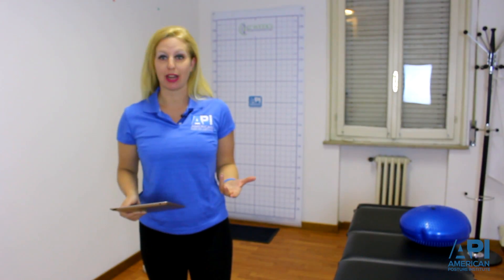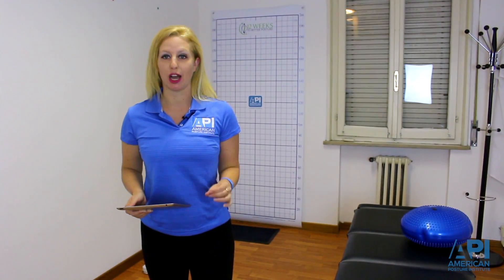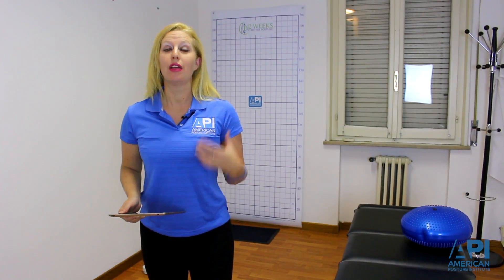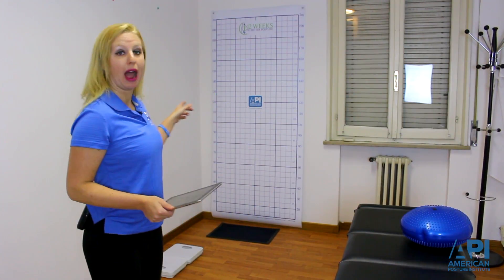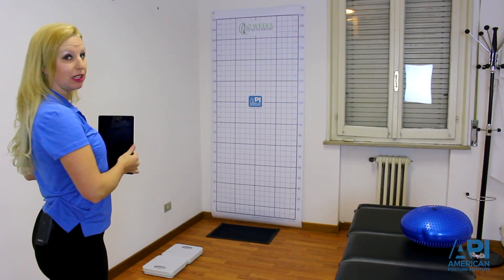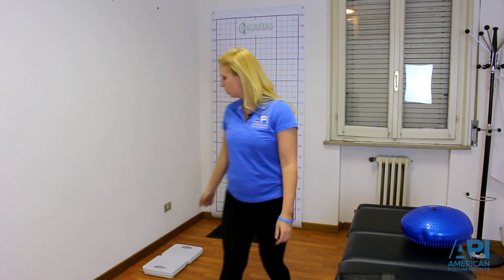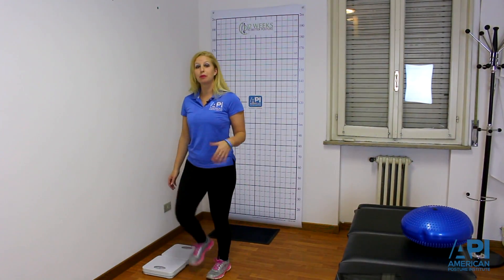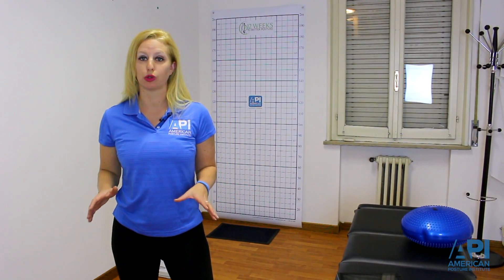How to do accurate posture analysis with minimal equipment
Today we are talking about how to do accurate posture analysis with minimal equipment.